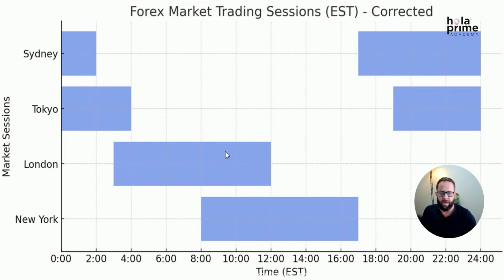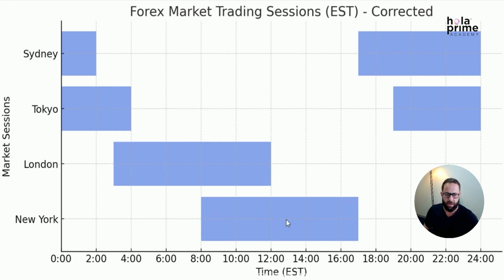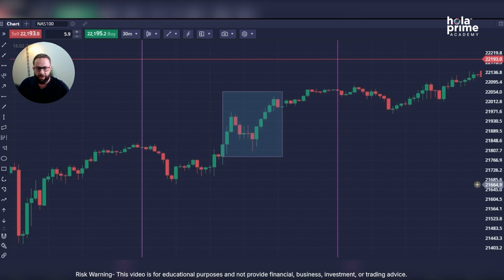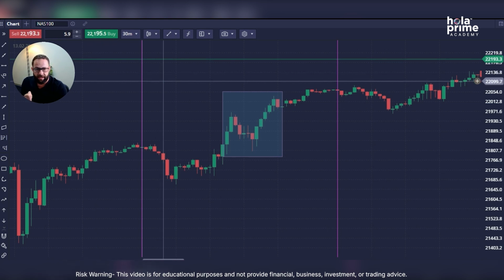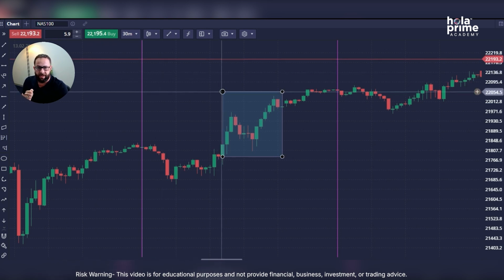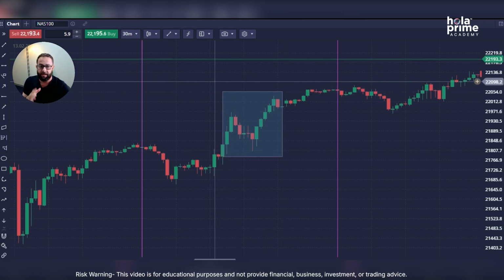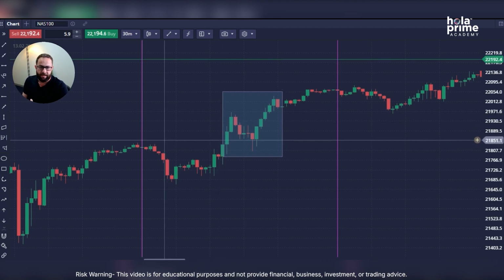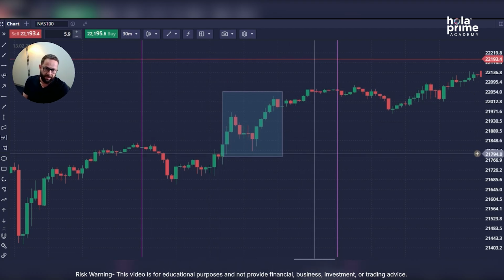Best Trading Sessions for Forex & Indices | Maximize Volume & Price Moves | Richard | Hola Prime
Understanding market sessions is key to better trade setups! In this video, we break down:
✅ The four major Forex trading sessions (Sydney, Tokyo, London, New York)
✅ When Forex pairs like EUR/USD & GBP/USD see the most volume
✅ The best time to trade indices like NASDAQ 100 & S&P 500
✅ How volume impacts price movement and trade opportunities
Timing your trades around high-volume sessions can make a big difference—especially when taking on a prop trading challenge! Watch now to learn how to align your strategy with the market's most active hours.